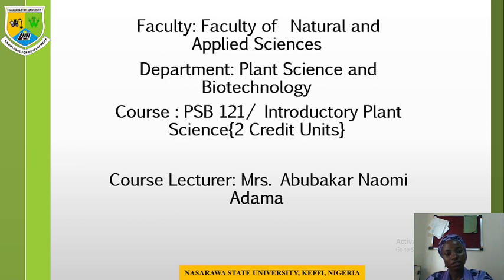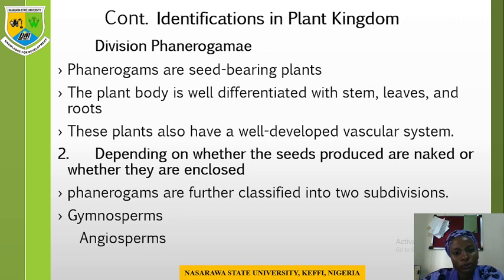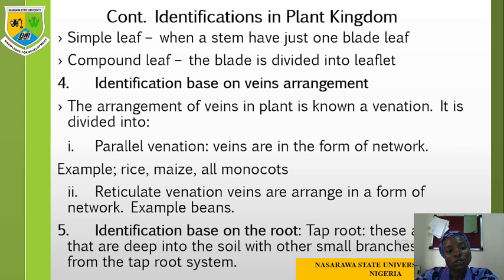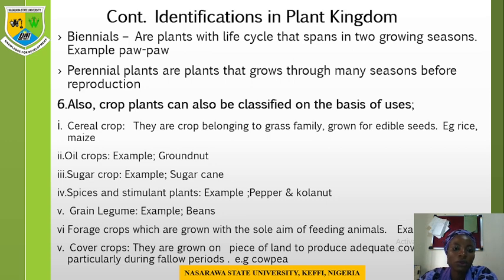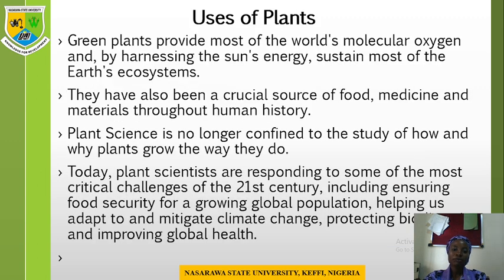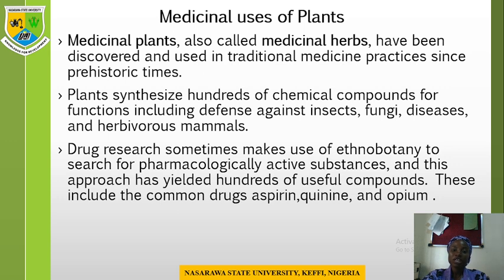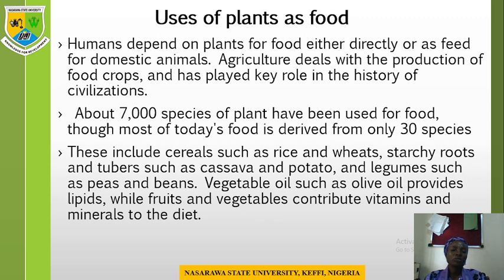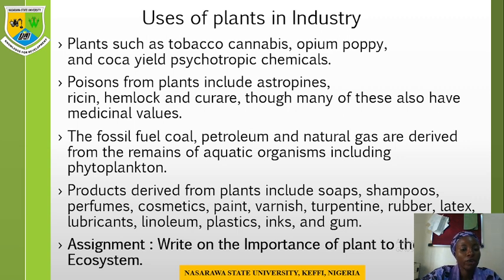PSB121- INTRODUCTION TO PLANT SCIENCE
WEEK 3 INTRODUCTION TO PLANT SCIENCE